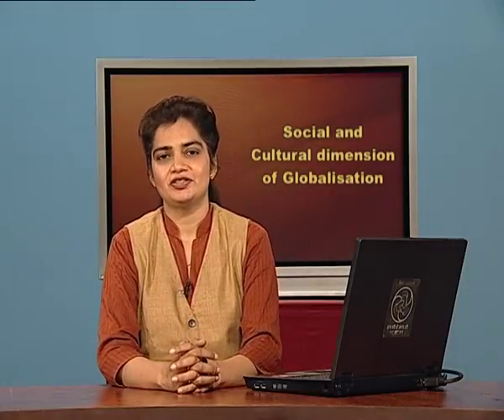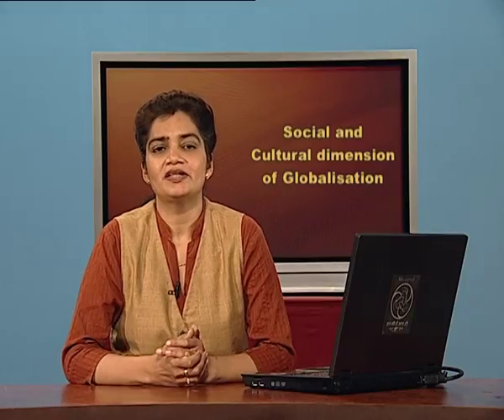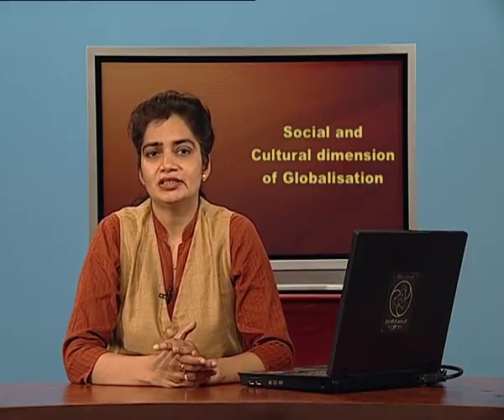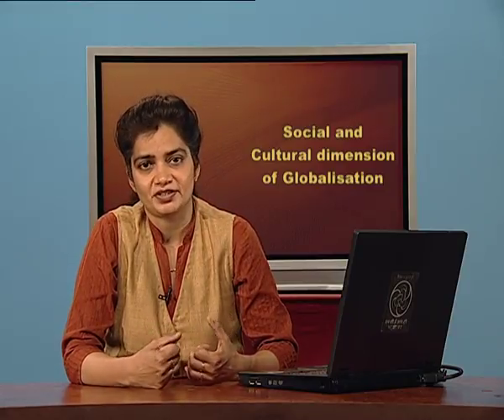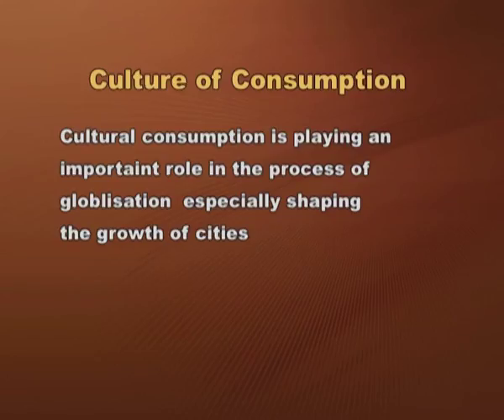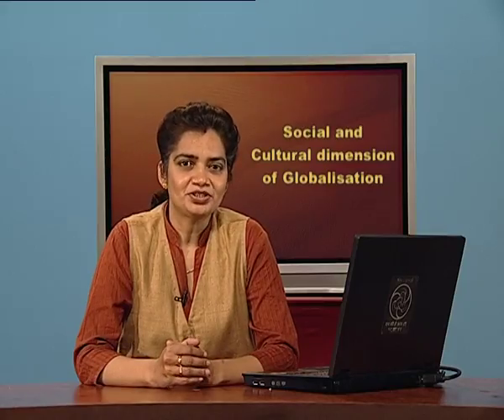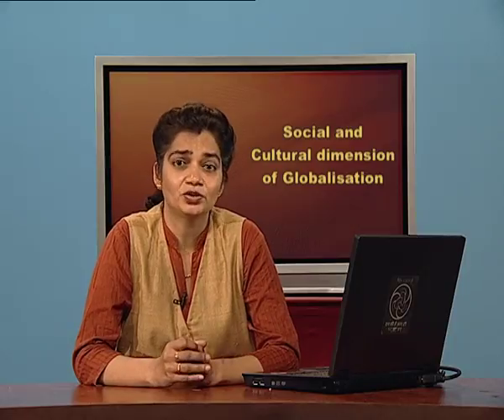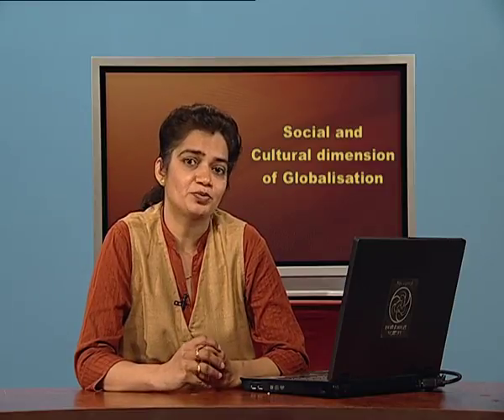SOCIOLOGY CL XII CH 6 EP 6